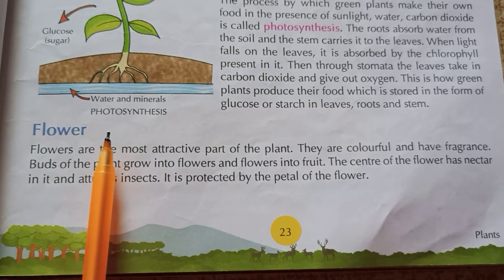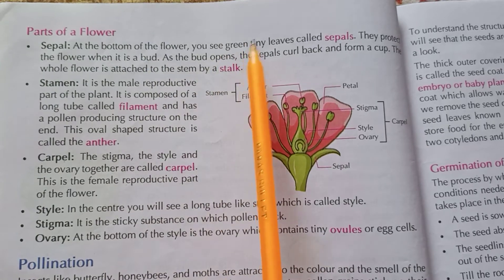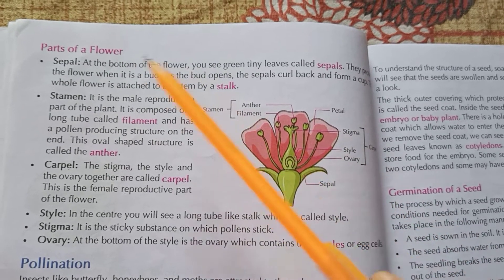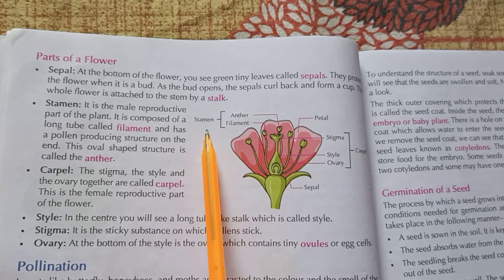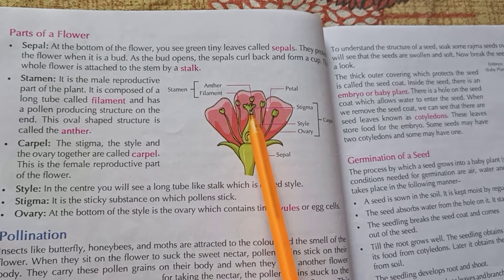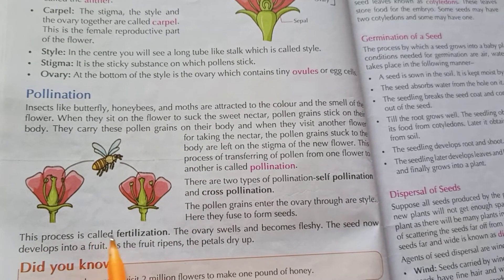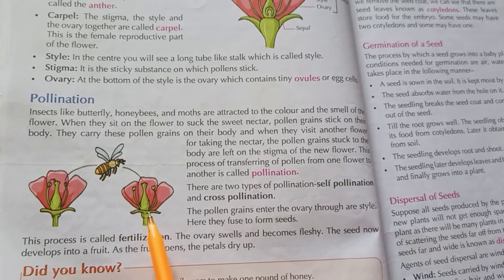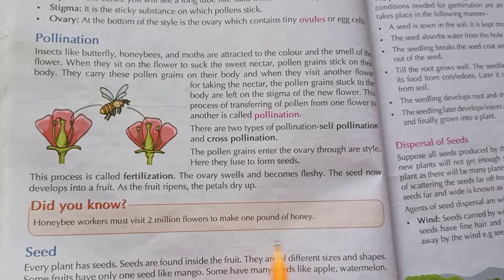E.V.S CLASS-5 CH-3 Plants part-3 (parts of Flower& what is Pollination) word - word explination